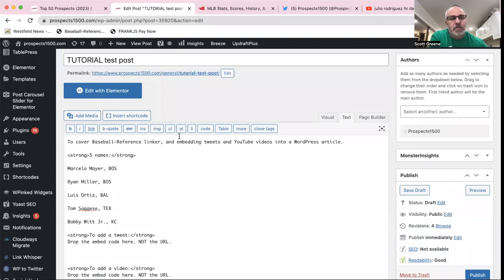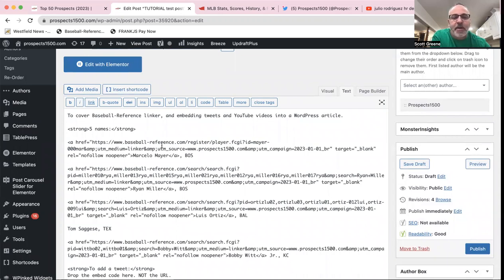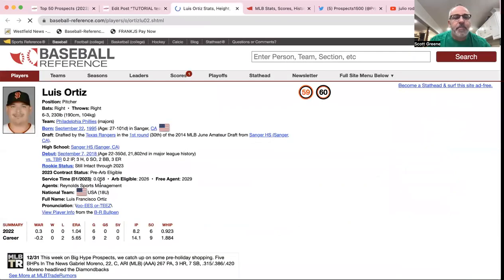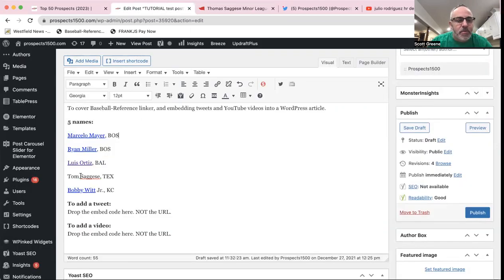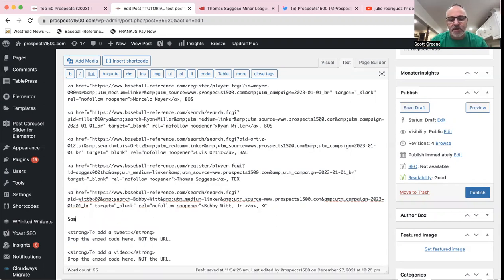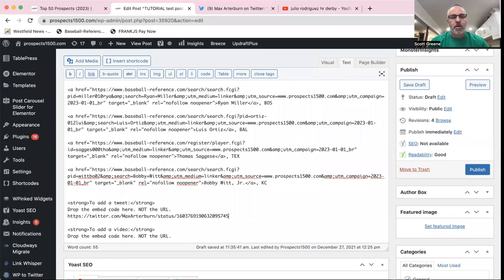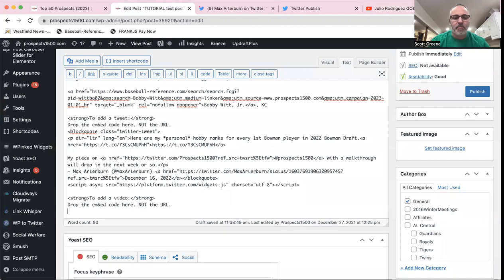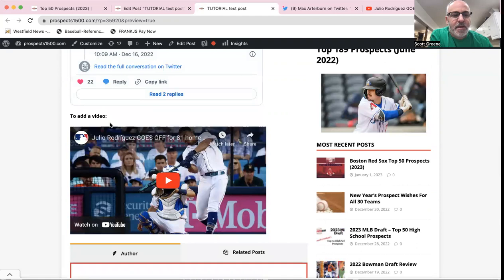Baseball Reference player linker and embedding tweets/video in WordPress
This short tutorial shows how to:
1. Use the Baseball-Reference linker to correctly create player links in your article. Sometimes you need to edit the HTML code that's generated.
2. Correctly embed social media including tweets and YouTube videos